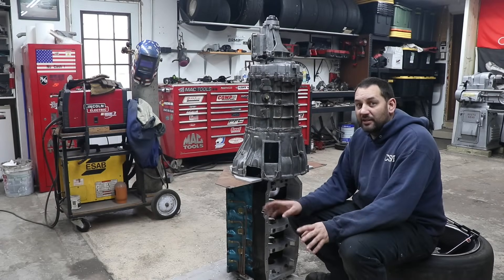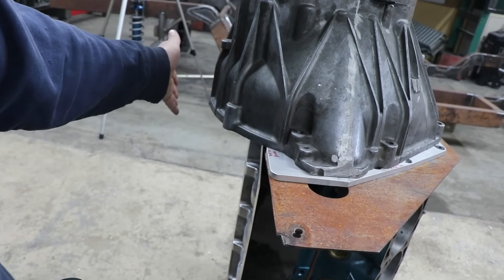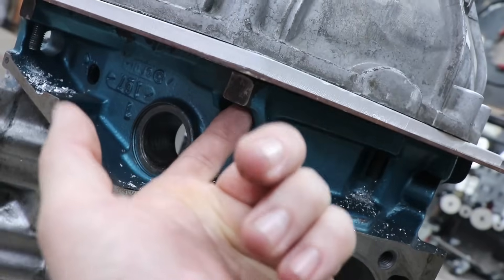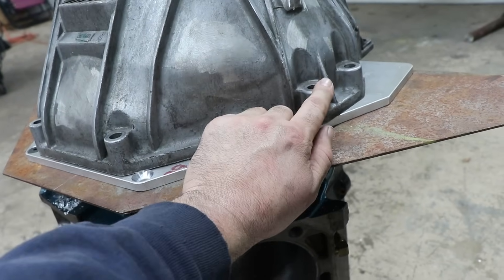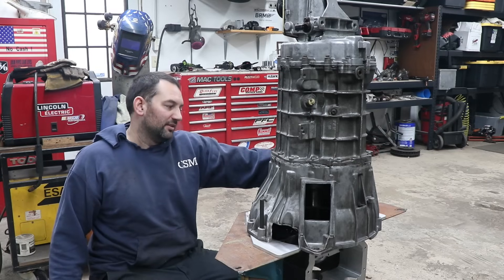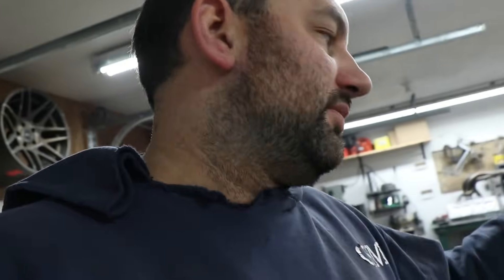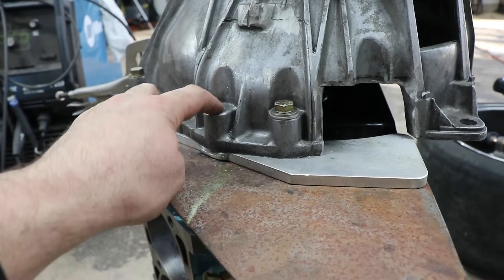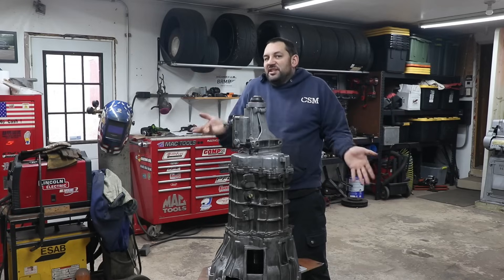Any Transmission to Any Engine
Proof you don't need a ton of fancy equipment to do a custom engine or transmission swap and make it work.
Access to a Lathe and mill help a lot but not completely nessessary.